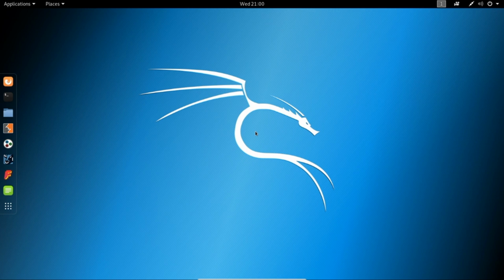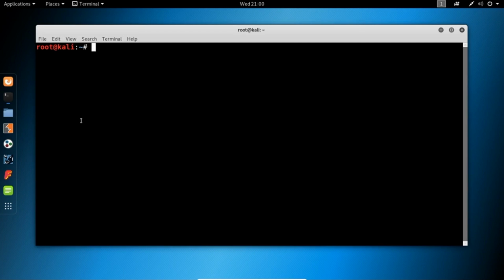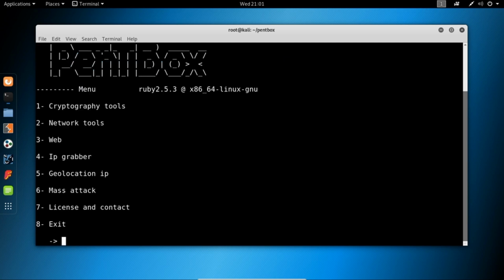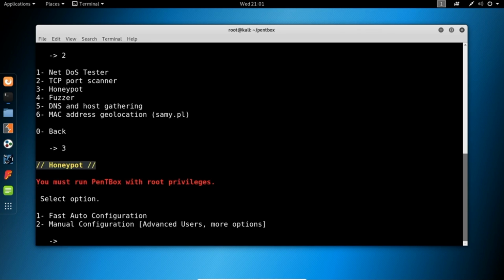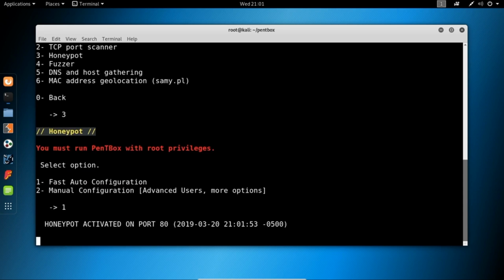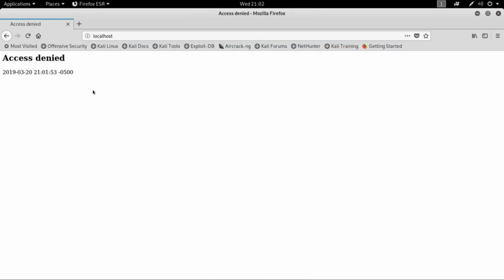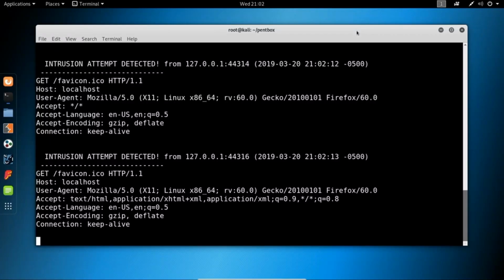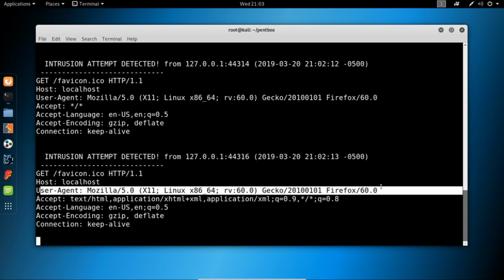How To Configure Honey Pot on Kali Linux-Demo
To configure a honeypot on Kali Linux, follow these steps:

1. Install a Honeypot Tool
Popular honeypots include Cowrie, Dionaea, and Kippo. Install Cowrie and many others